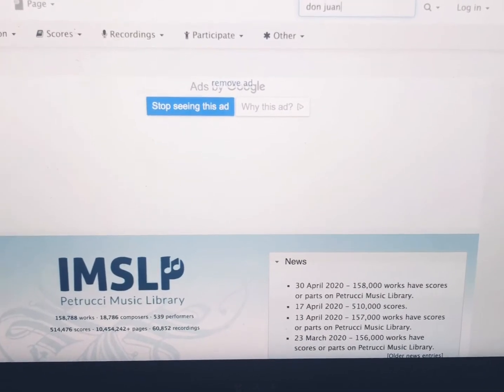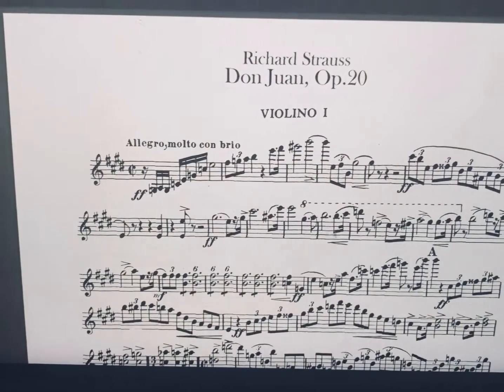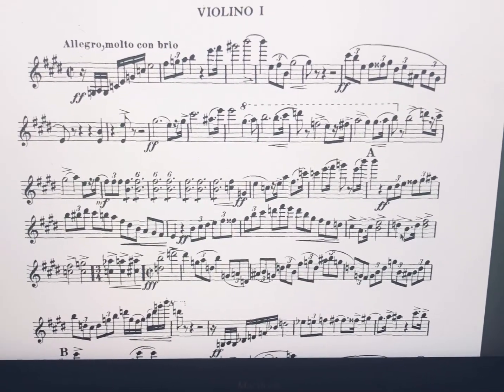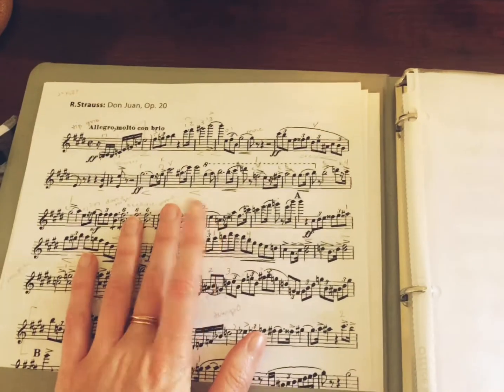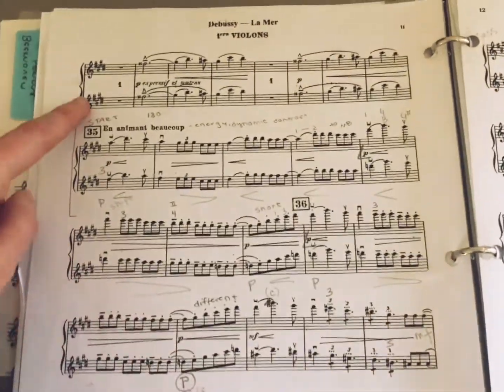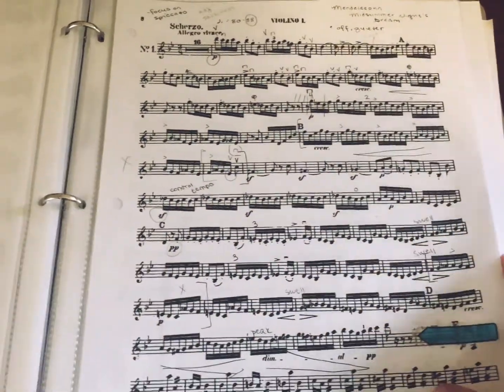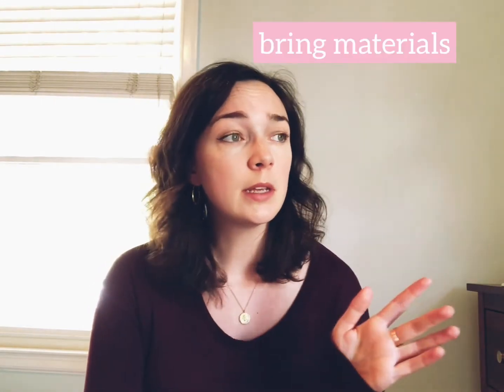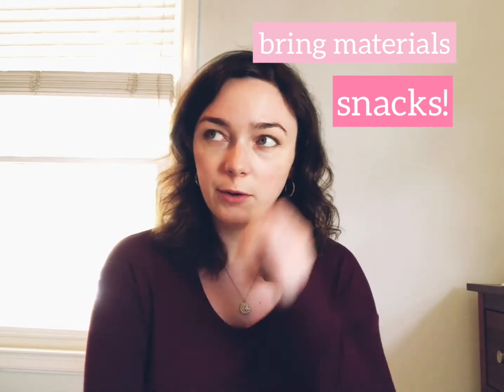Maggie Duggan - IMG_3505